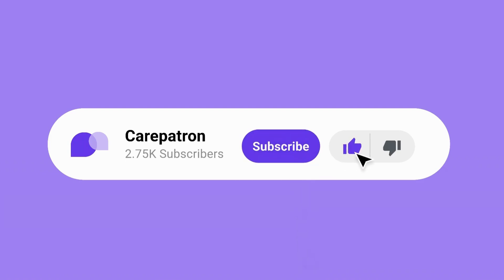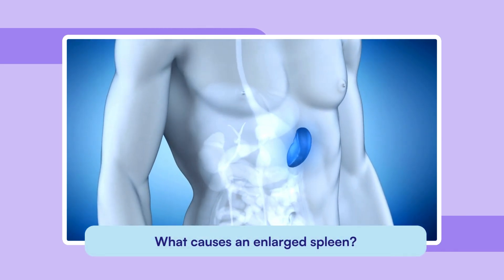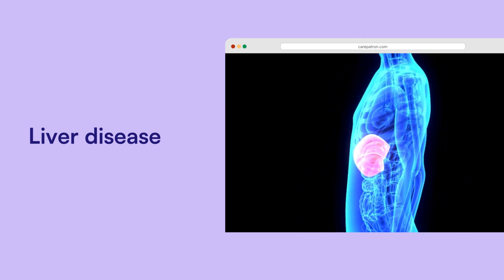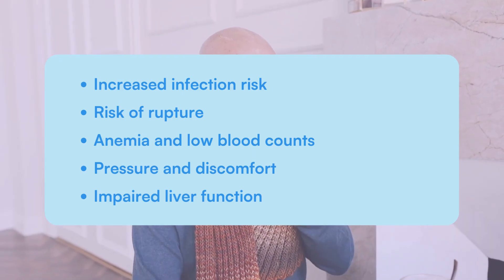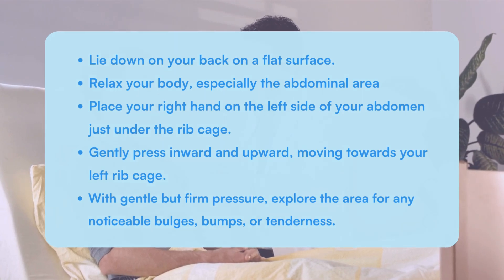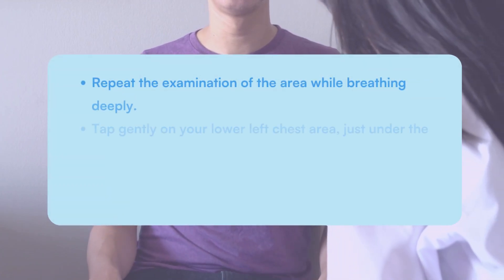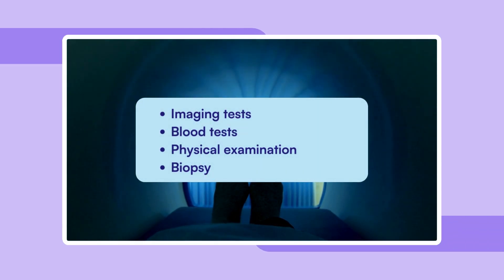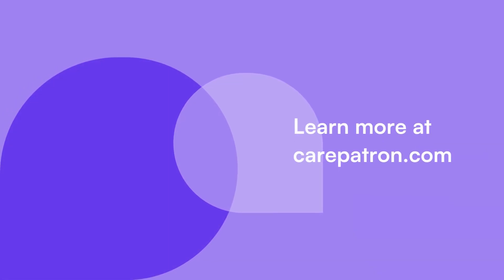Enlarged Spleen Self Test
Intro 0:00
What causes an enlarged spleen? 0:15
Complications of an enlarged spleen 1:16
How to perform the enlarged spleen self-test 1:33
Further testing for enlarged spleen 2:55
Sample template 3:14
Carepatron 3:22